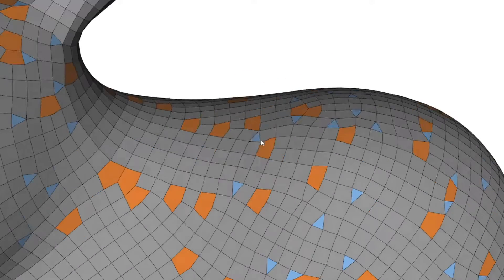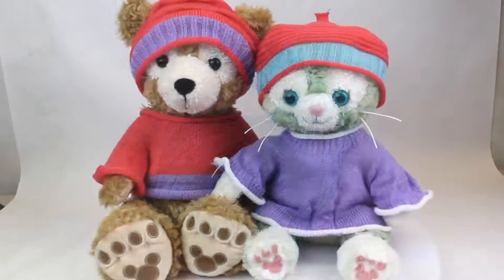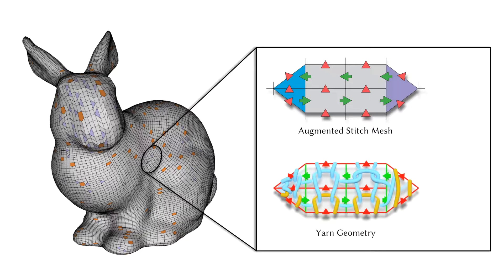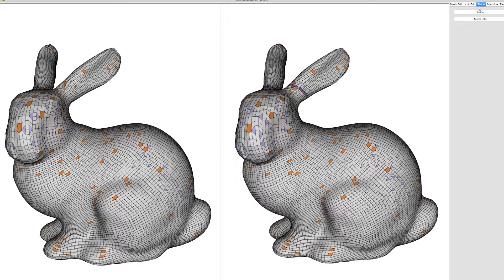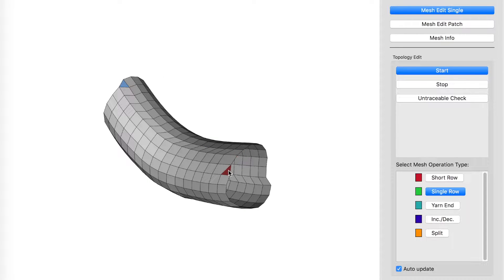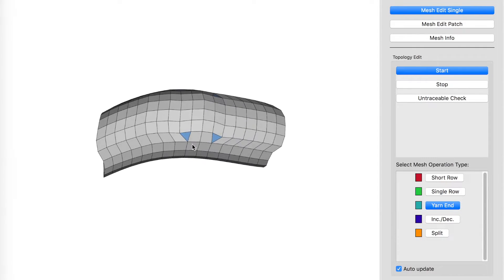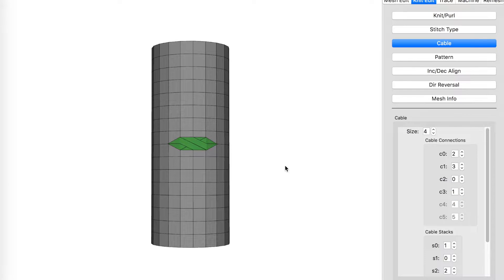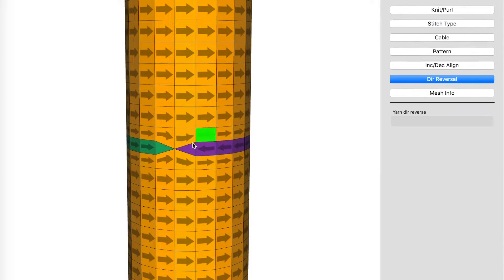[SIGGRAPH 2019] Visual Knitting Machine Programming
Vidya Narayanan*, Kui Wu*, Cem Yuksel, and James McCann. 2019. Visual Knitting Machine Programming. ACM Trans. Graph. 38, 4, Article 63 (July 2019), 13 pages. (*Joint First Authors)